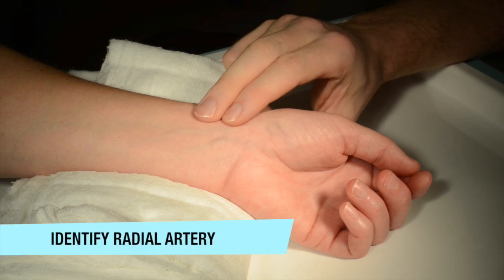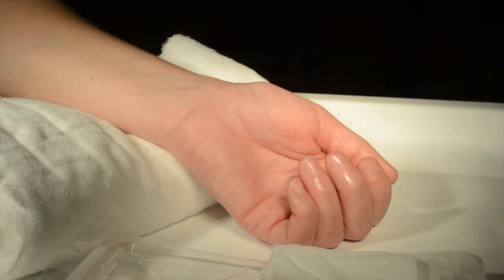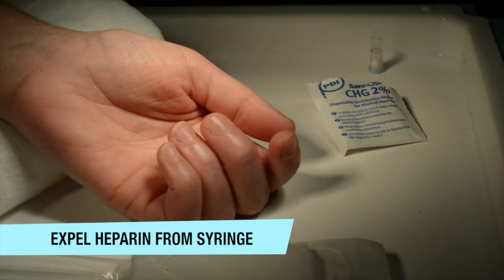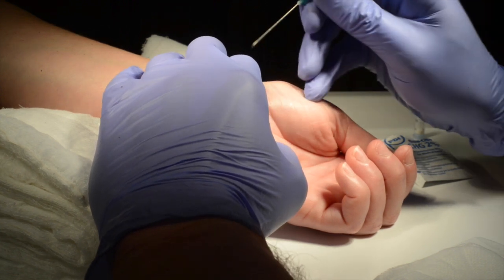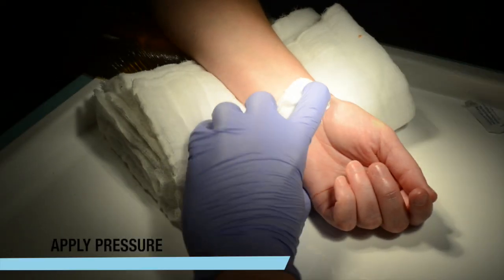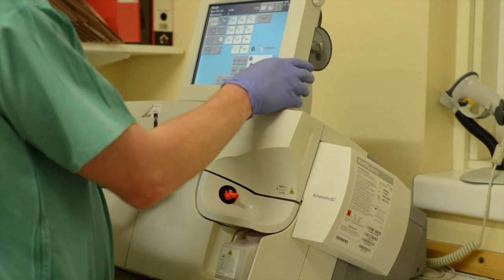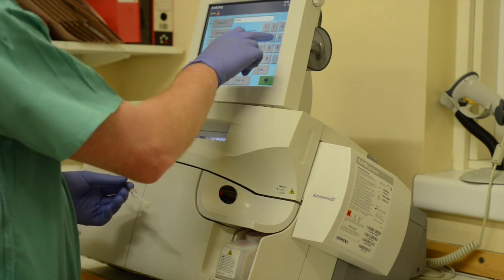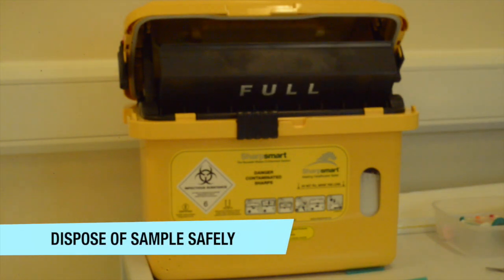How to take an arterial blood gas sample from the radial artery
An excellent video on how to take a radial ABG sample from ABG made easy 2nd edition by Elsevier.